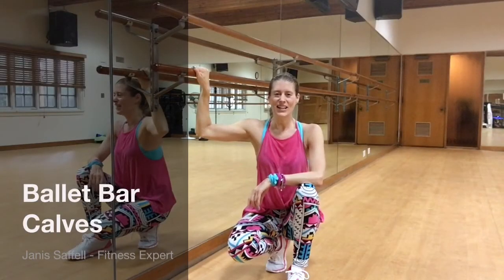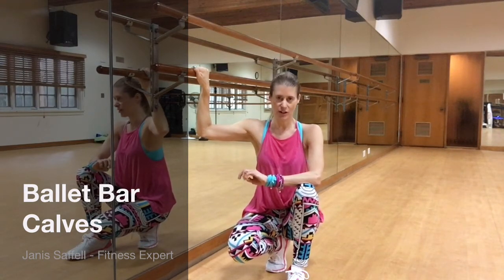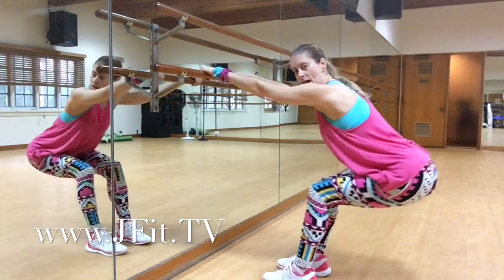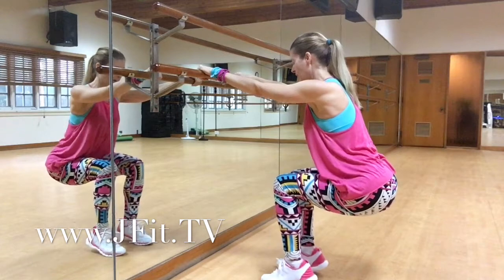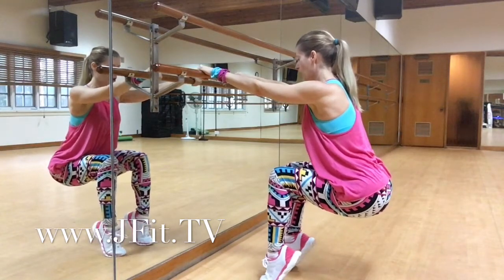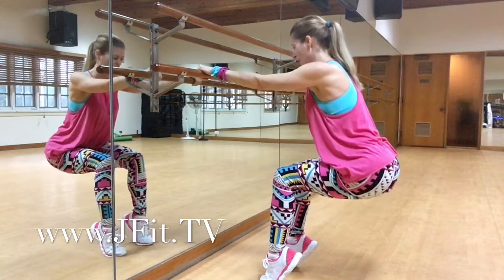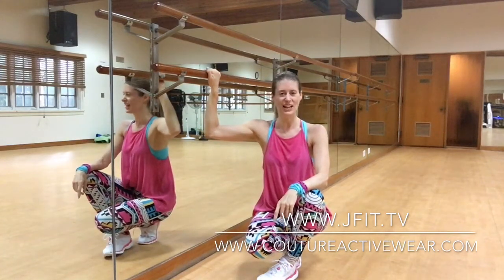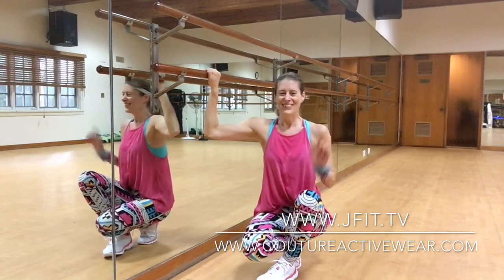Janis Saffell Ballet Bar Calves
Janis Saffell Ballet Bar Calves & Quads
Blast those calves and look fabulous in your LBD!
for full length workout vids.